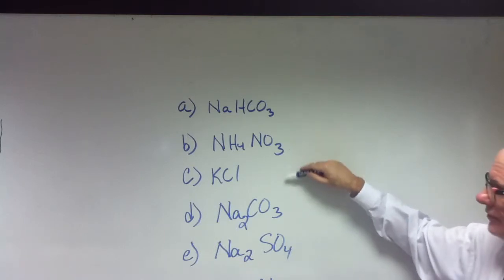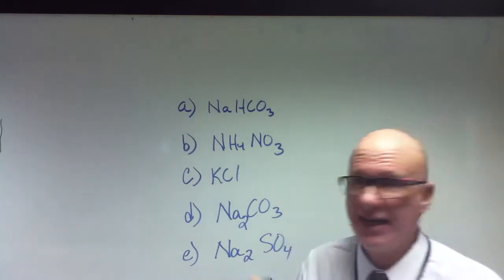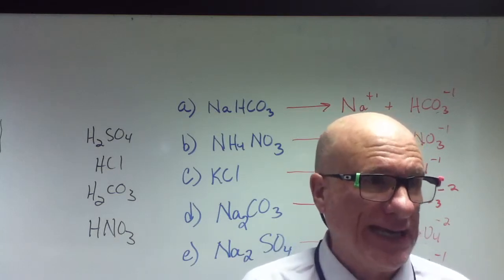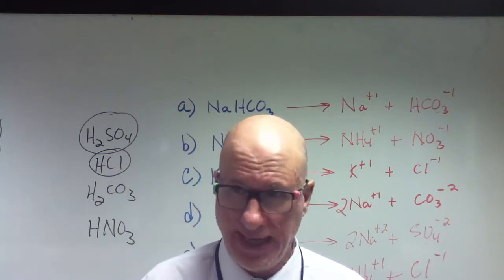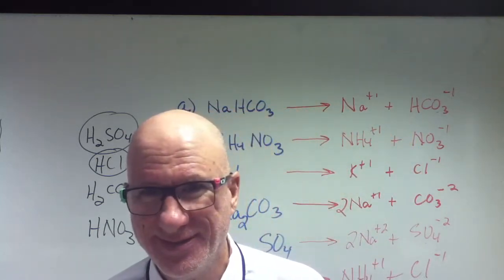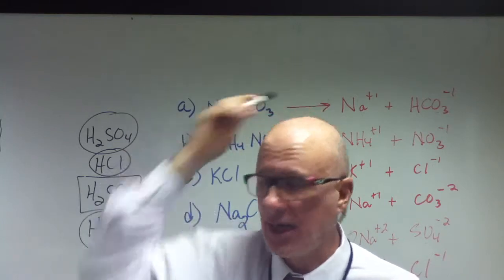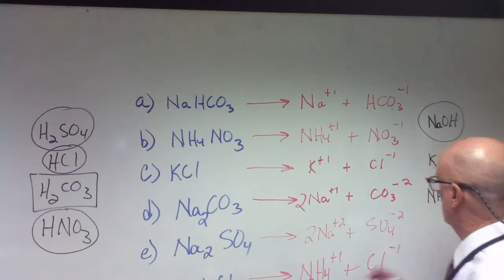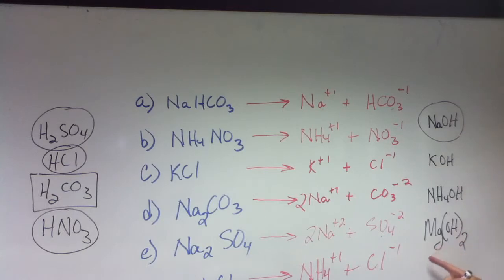Acid, Base, and Salt ID Part I